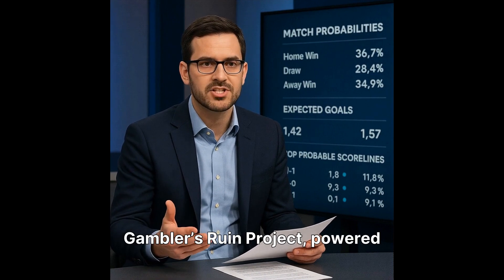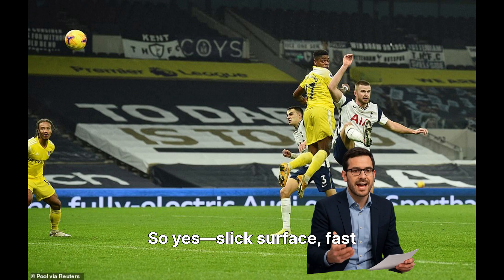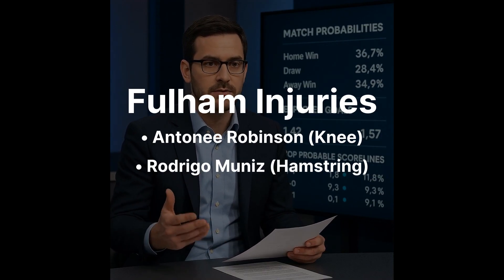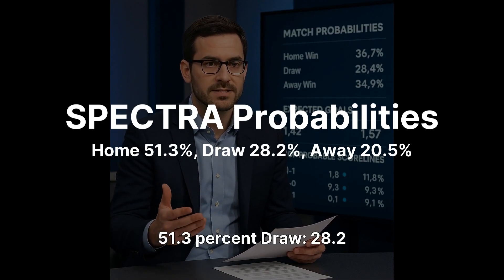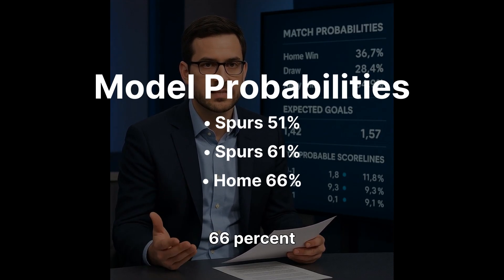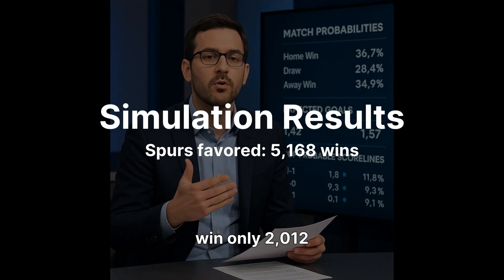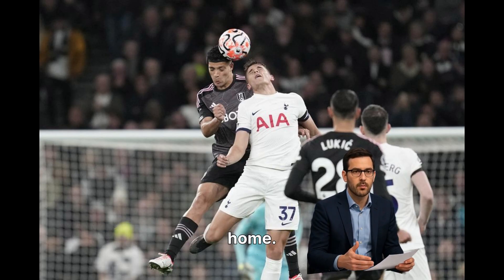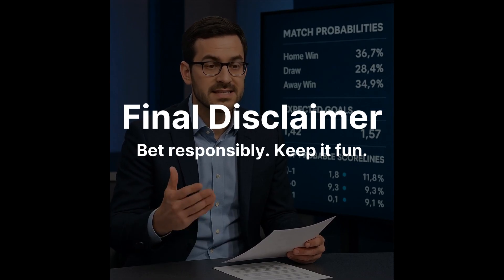Tottenham vs Fulham Prediction | SPECTRA AI Says Goals Incoming | Premier League 2025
Tottenham Hotspur vs Fulham — Premier League Match Prediction | November 29, 2025
Welcome back to The Gambler’s Ruin Project, powered by SPECTRA AI Technology. In today’s episode, Dominic breaks down the full prediction for Tottenham vs Fulham using our unified ensemble models, bootstrapped Poisson goal projections, Monte Carlo simulations, and EPL Version 6.4.6 analytics.

We cover weather conditions, injury reports, team ELO ratings, expected goals, and the detailed probability matrix across five calibrated machine-learning models:
Random Forest, Naïve Bayes, LightGBM, XGBoost, and ANN (MLP).